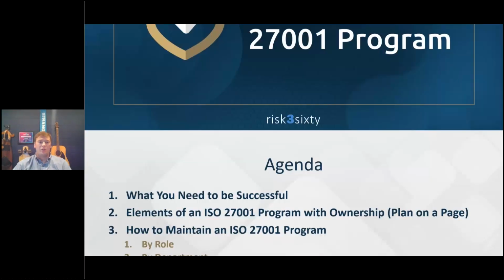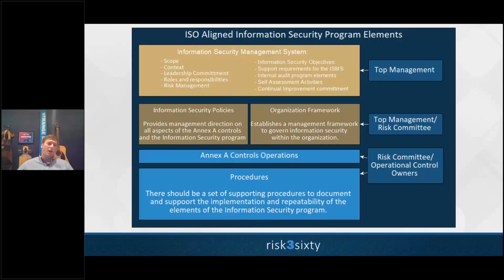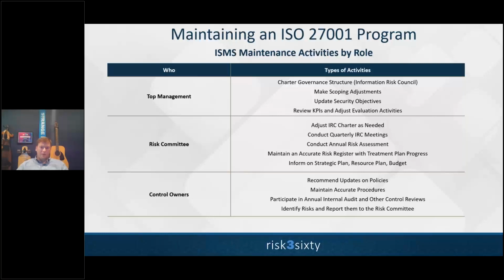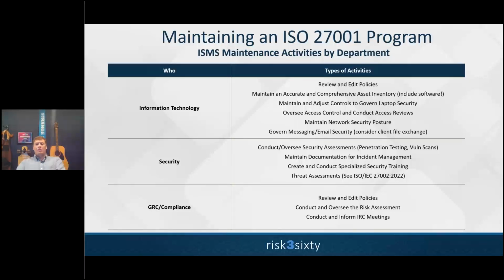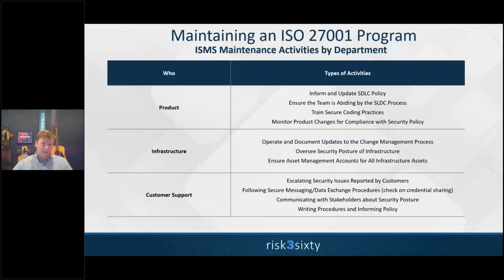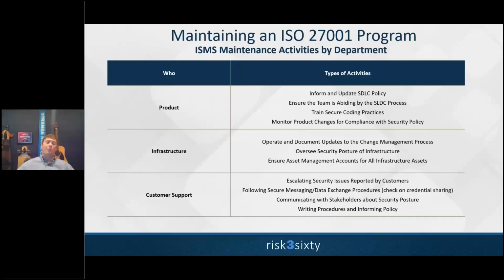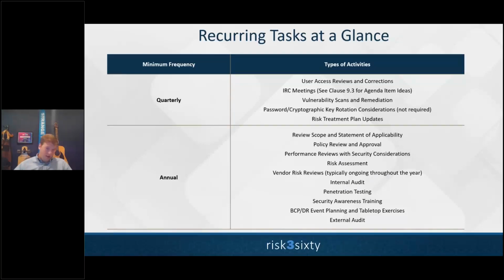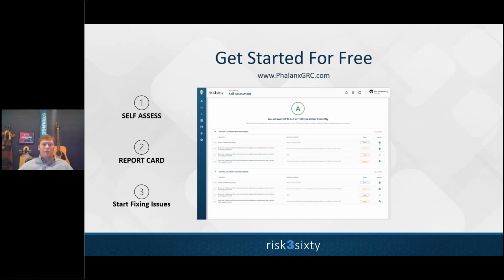ISO 27001: How to Maintain Your ISO 27001 Certification Between Audits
Learn how to maintain your ISO 27001 Certification Between Audits from expert Sawyer Miller from risk3sixty. In this video, he covers:

00:00 Intro
02:11 What You Need to be Successful
05:42 Elements of an ISO 27001 Program with Ownership (Plan on a Page)
11:45 How to Maintain an ISO 27001 Program
12:19 By Role
20:11 By Department
36:40 Recurring Tasks at a Glance
44:33 Q&A

Please download the whitepaper "The Business Case for ISO 27001 Implementation"